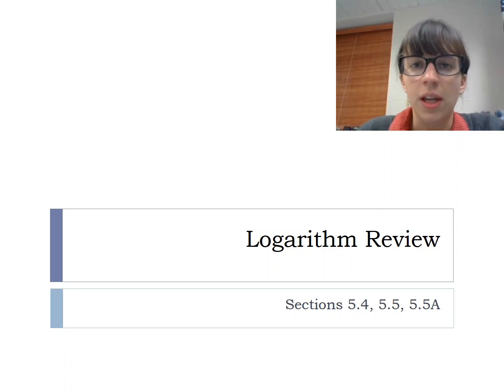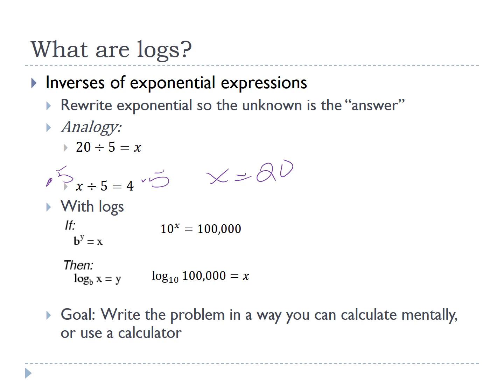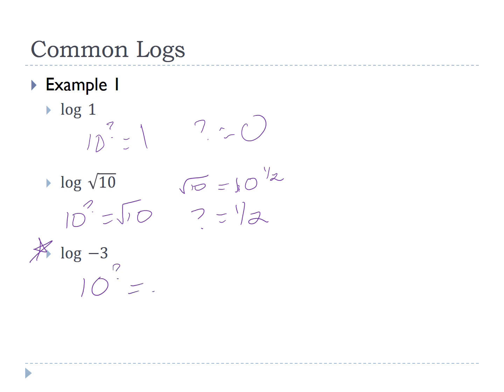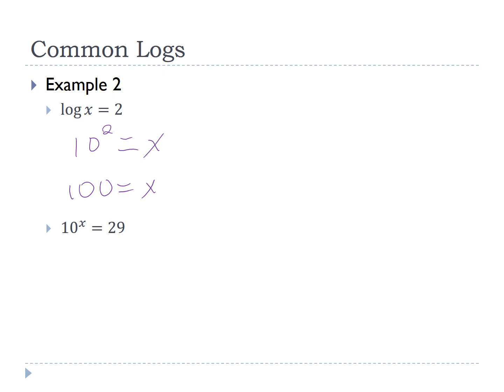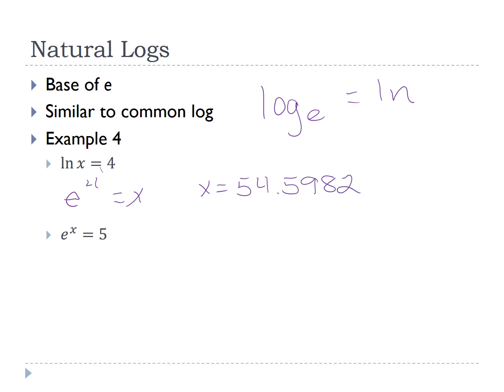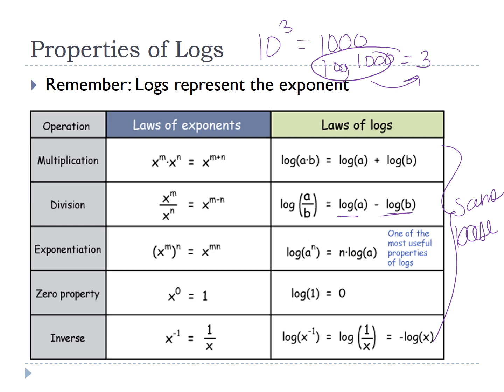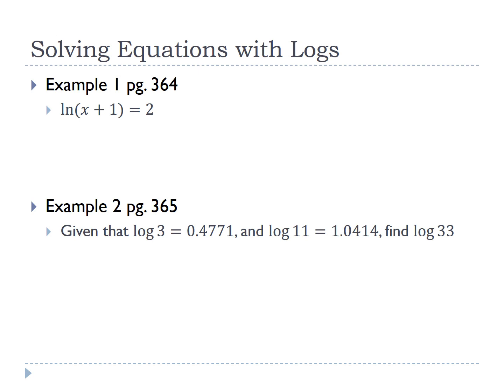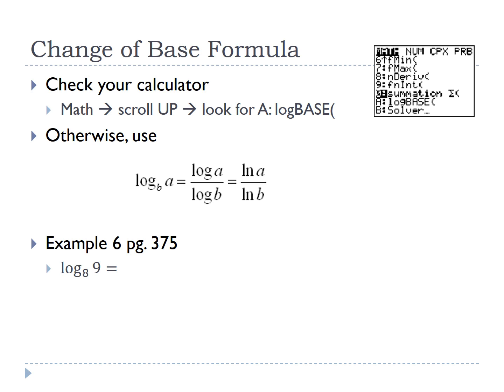Logarithm Review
Reviewing common logs, natural logs, properties of logs and solving simple equations.
Sections 5.4-5.5A in your textbook